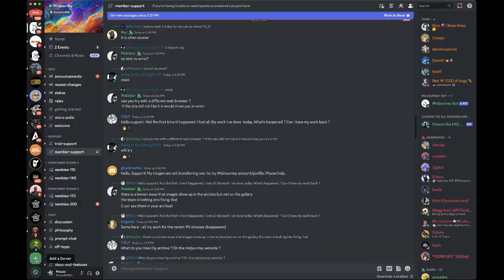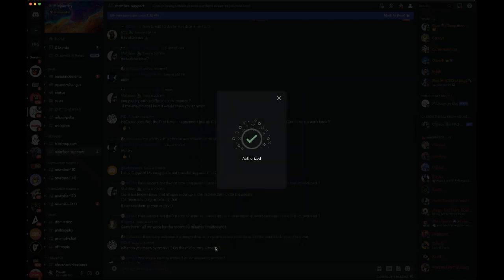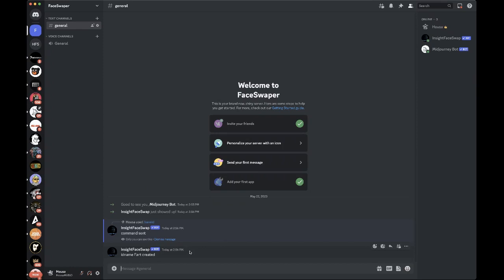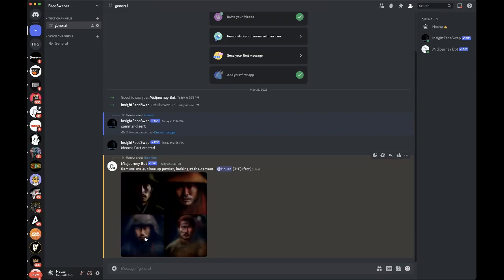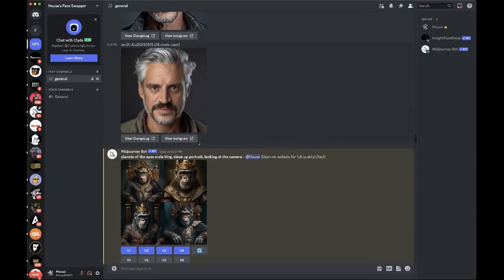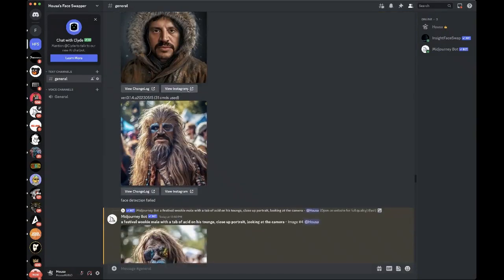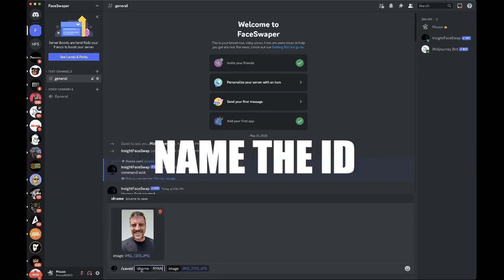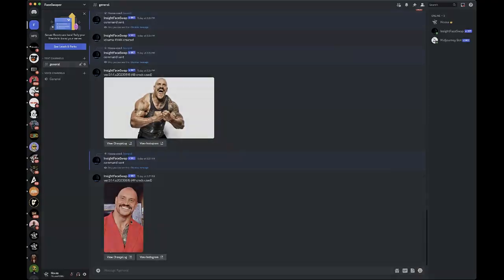How to Swap Faces using MidJourney V5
Have you been wanting to get in on the face swapping action using MidJourney Ai? Check out this step by step video to get your going.